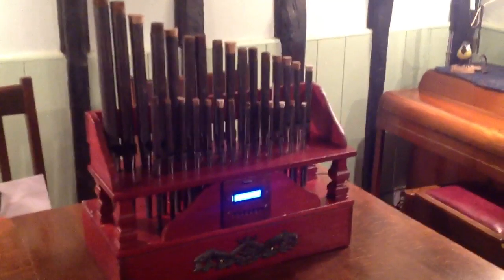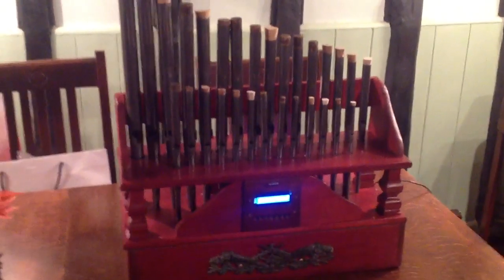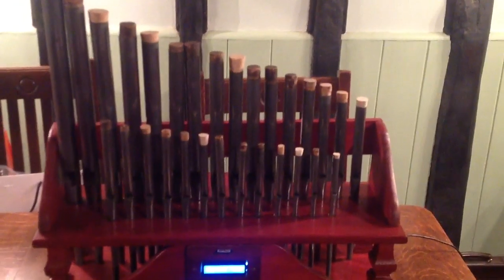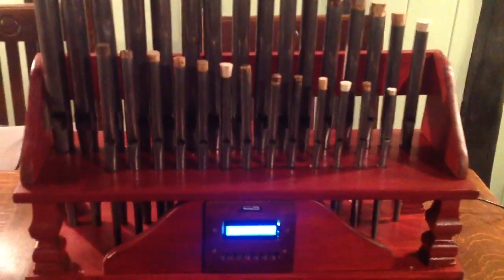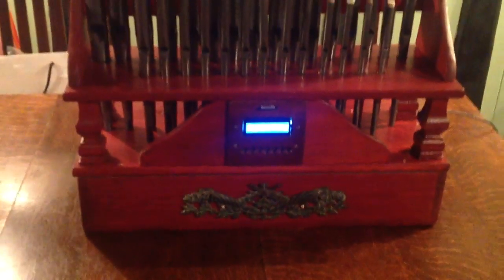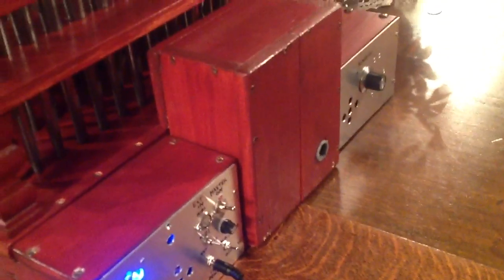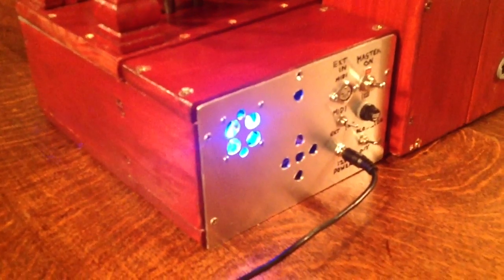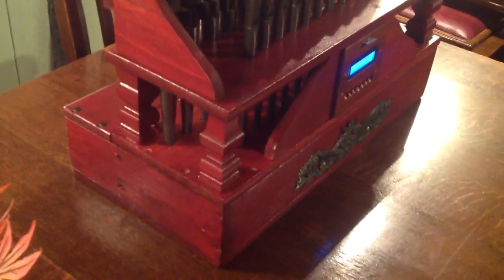Midi Controlled Pipe Organ (Table Top Pipe Organ)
Designed and built by me in 3 months. Made from pine (mostly B&Q pine shelving), 29 recycled organ pipes from an old victorian church that was closed down,  (via Chris at small pipe organs), blower and solenoids from Chris also. An Arduino Mega controls the solenoid valves and a MR Midi open source SD card midi controller provides the tunes read from an SD card. The bottom of the organ is the Wind Chest, this is an air box that a blower blows air into, this has solenoid valves on the lid inside that allow air to flow through the pipes as needed. Its now in tune but needs a little work on the pipes to voice them better.